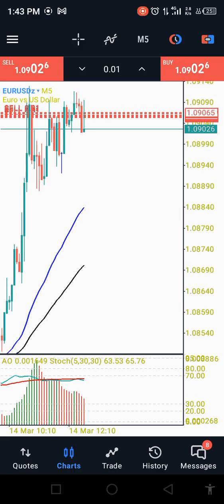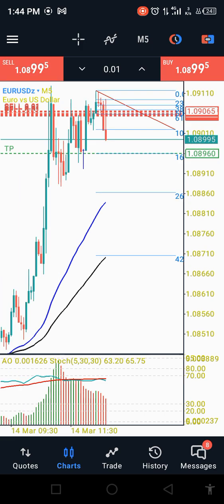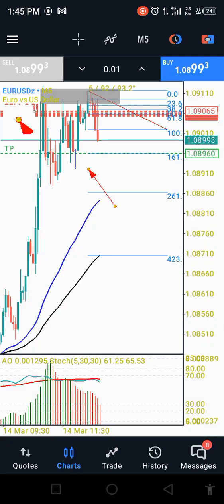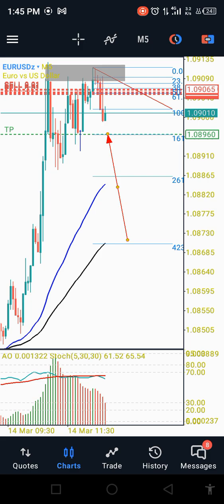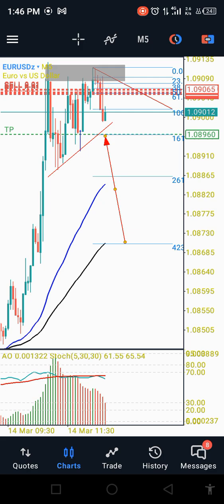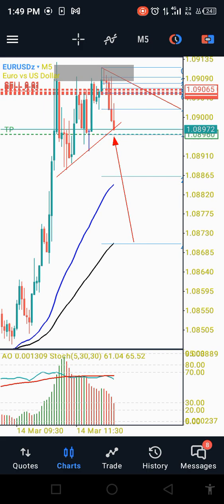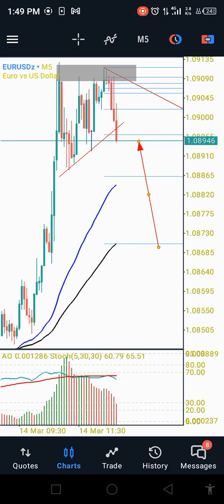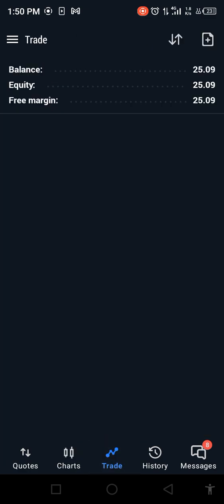$8 Raising 3x Using Dominant Break Strategy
Triple your forex account using our simple dominant break strategy.

This trade was done with a combination of Fibonacci Retracement, Dominant break sell candle stick pattern, Resistance in the shadow zone and keen trade execution confirmations